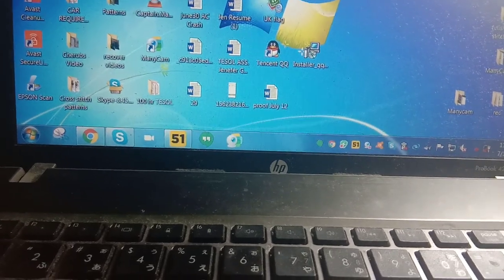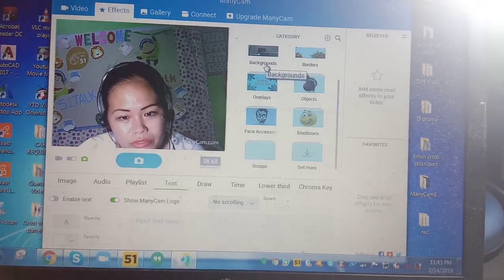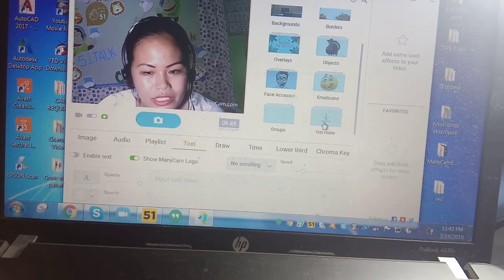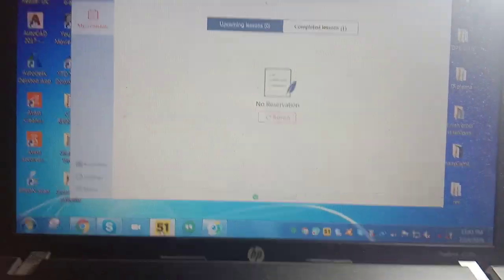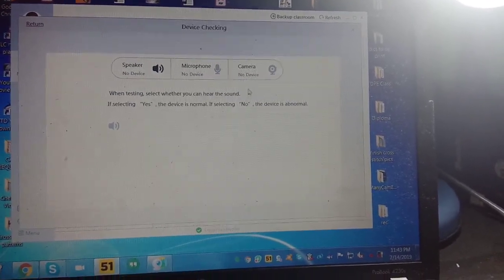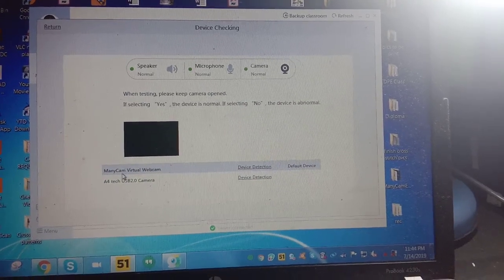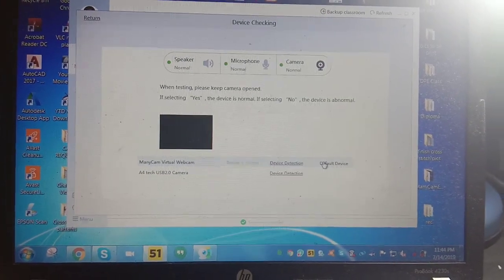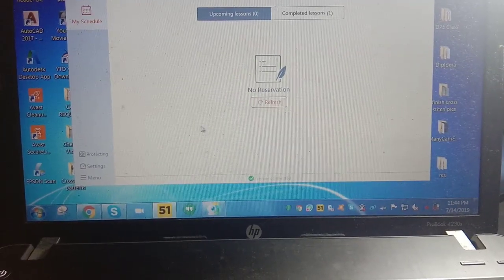How to use Manycam on Air Class in 51talk I JAMS CREATIVE WORKS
How to use Manycam on Air Class in 51talk//manycam//Airclass//link manycam with Airclass//ESL51talk